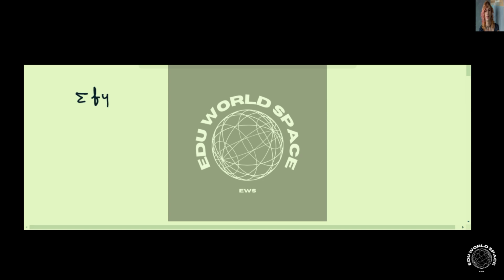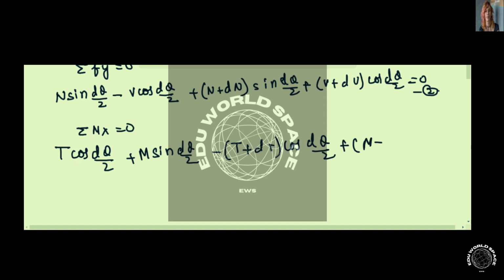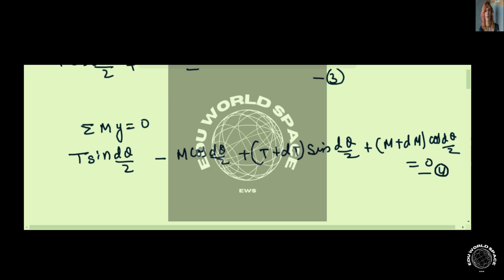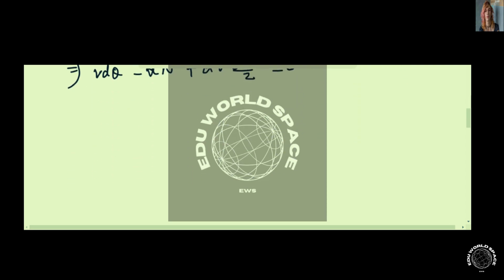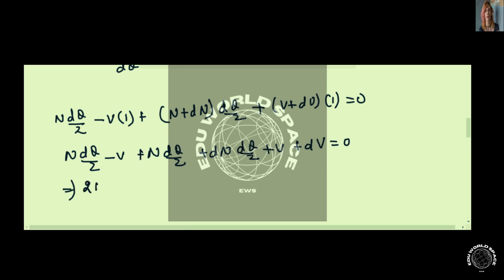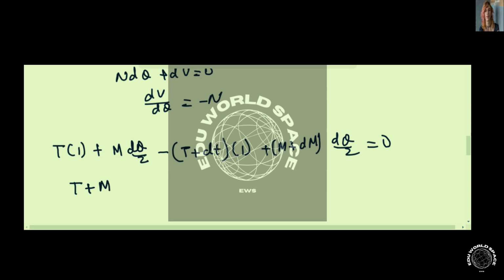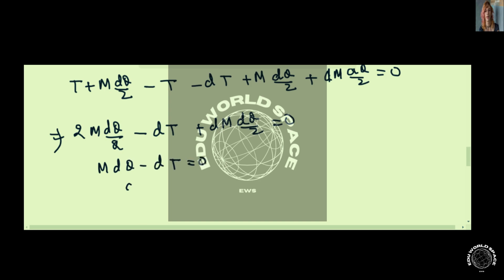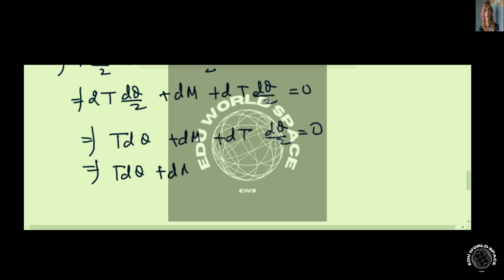A differential element taken from a curved bar is shown in the figure. Show that android